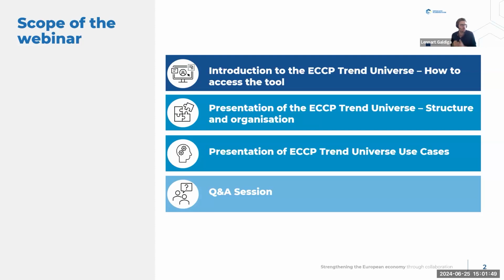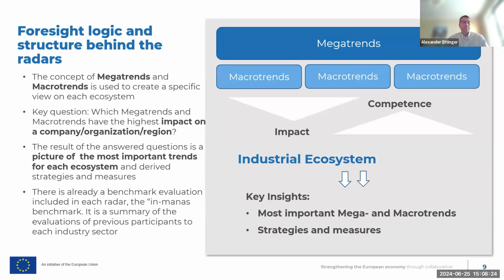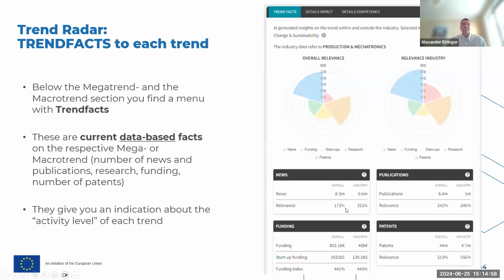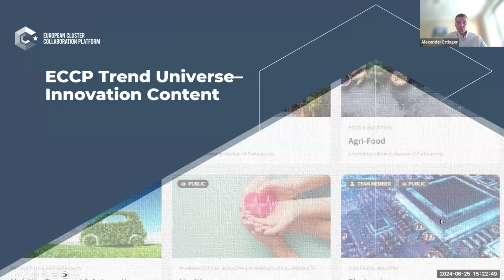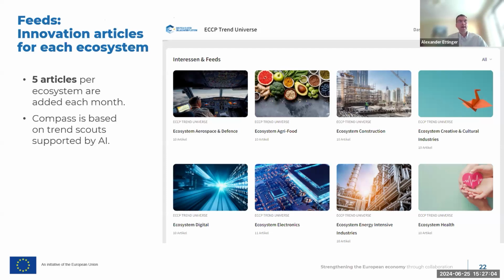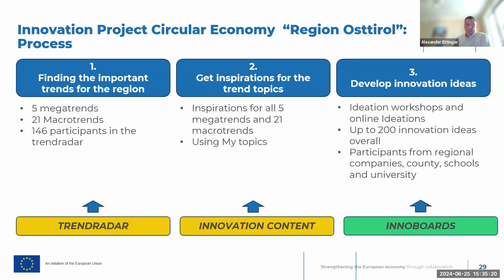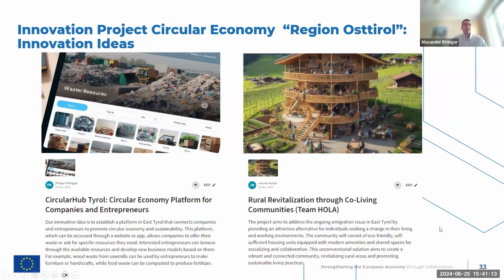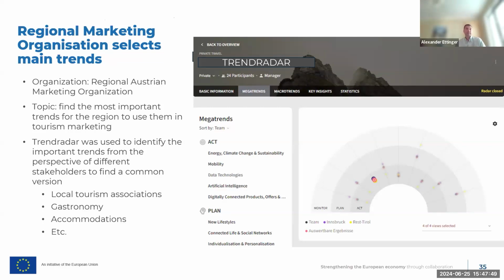Trend Universe: The Use Case of a Cluster Organisation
This webinar on the ECCP Trend Universe explored the use case of a cluster organisation.

Participants learned how cluster organisations can create a trend radar for a specific region and ecosystem and how they can use insights and recommendations from the tool in their work and future planning.